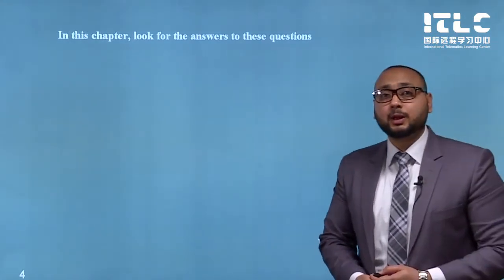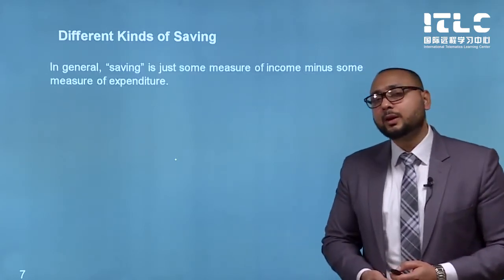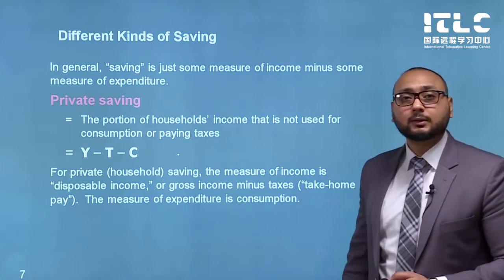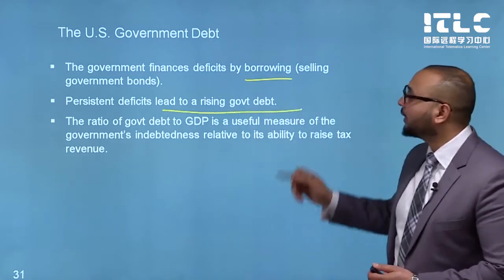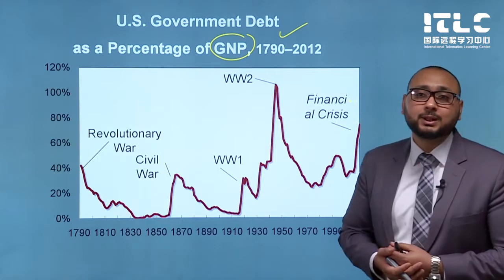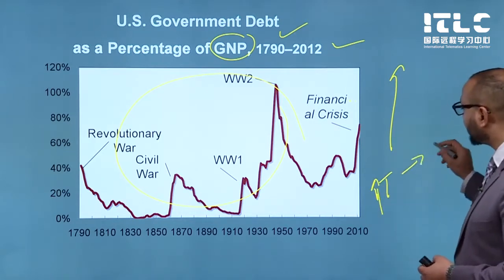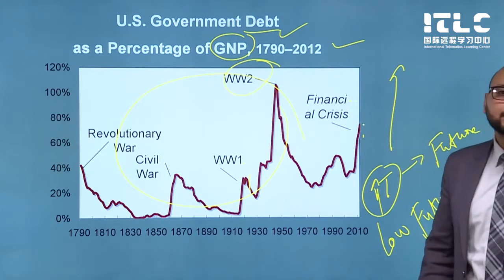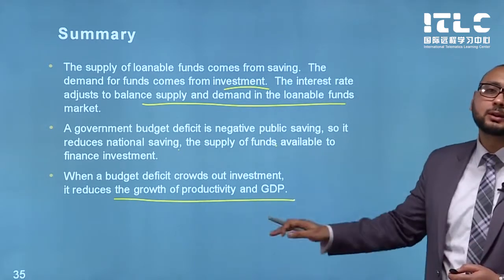Macroeconomics - Types of Financial. Institutions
Sample lecture